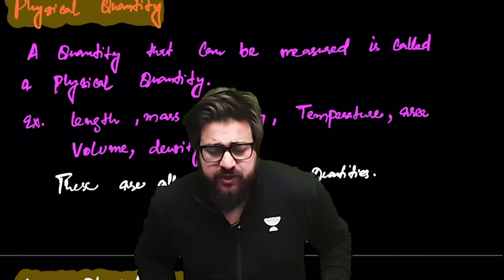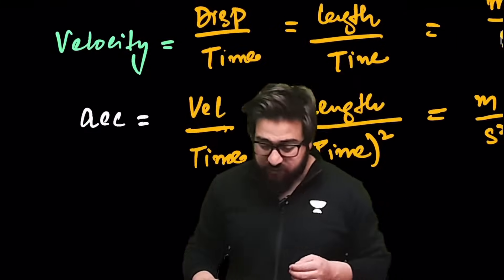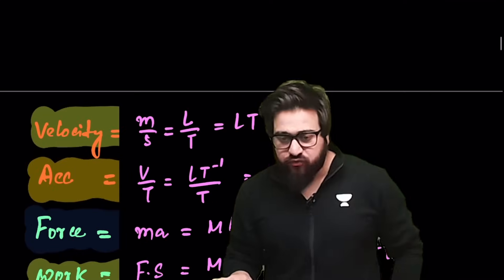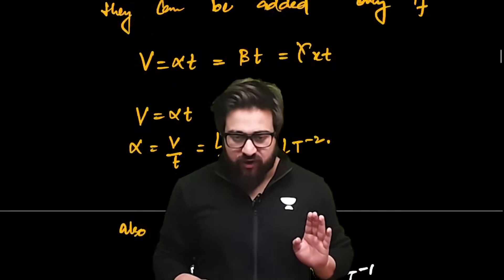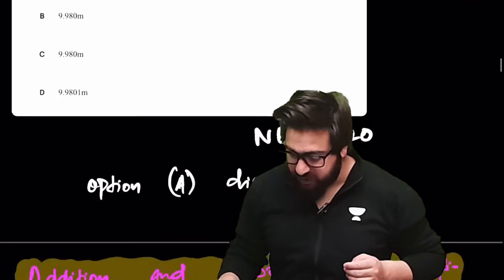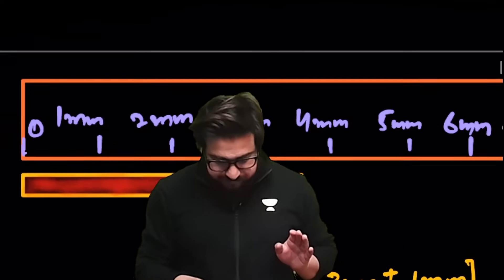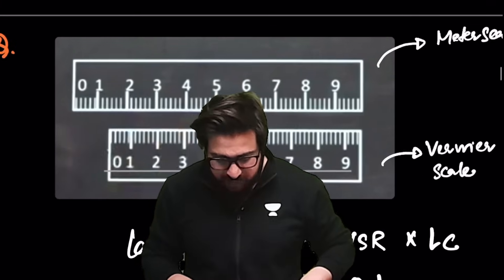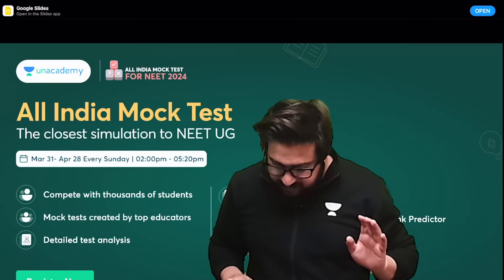Don’t Miss out these 12 Marks at any Cost 🔥🔥